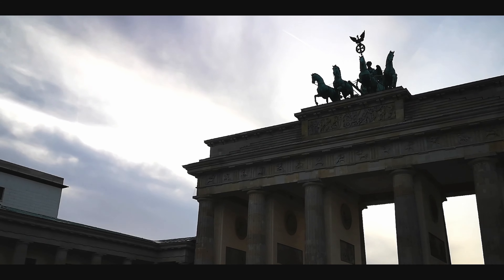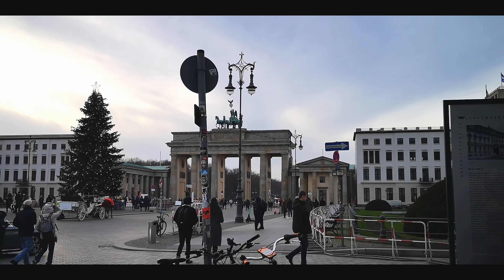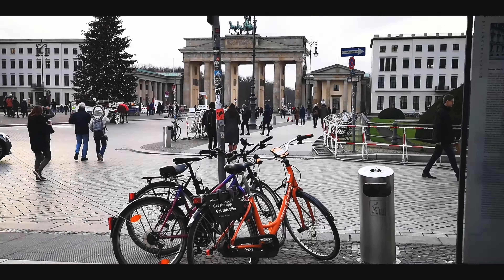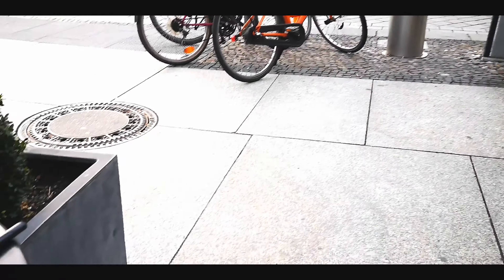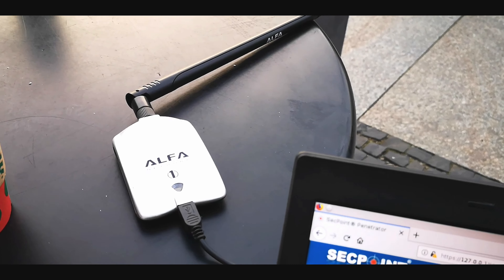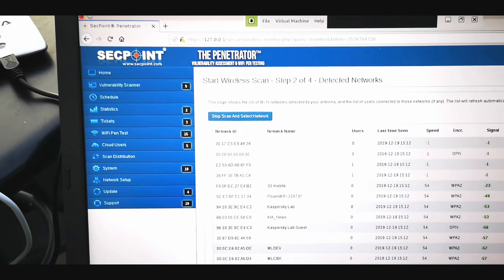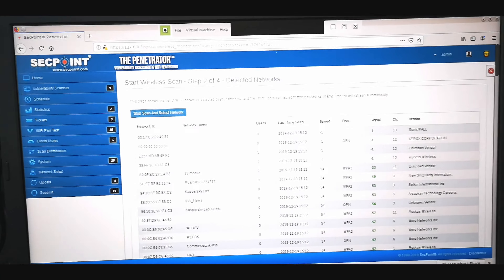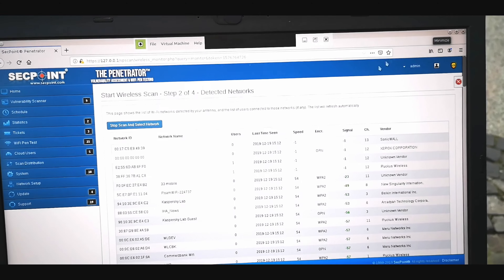Brandenburg Gate Berlin WiFi